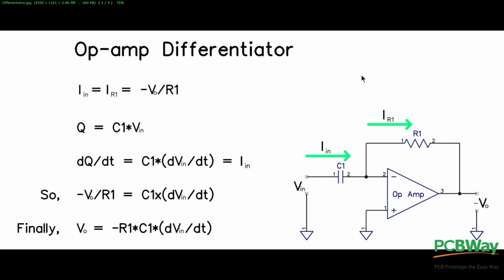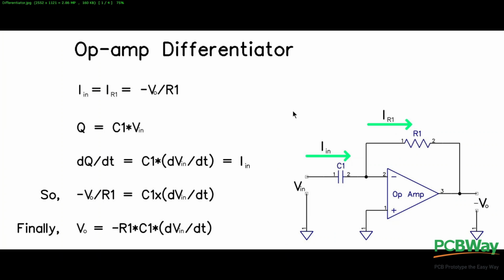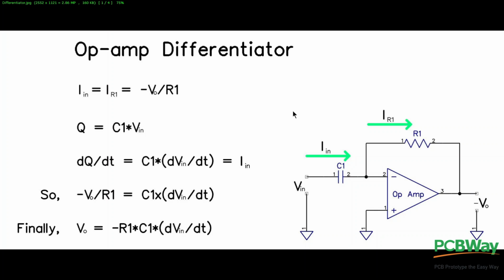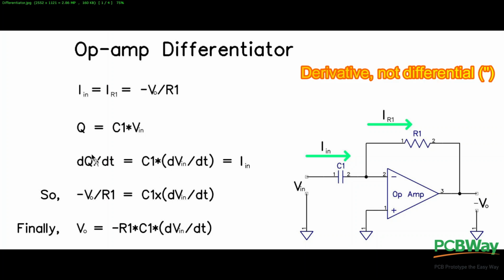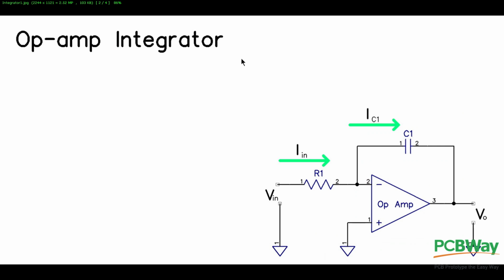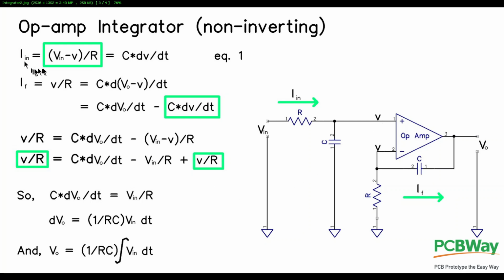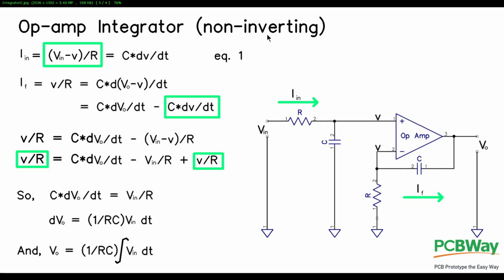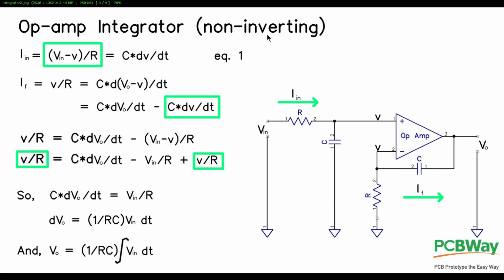0137 - Simple Op-Amps: Part 3 - Differentiation and Integration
IC op-amps are particularly powerful little chips.  They are the mathematics savants of the IC world.  They can multiply, add, subtract and even perform calculus,  You can design op-amp circuits that will solve highly difficult differential equations in real time that defy analytic means.  In this video we look at how to set up op-amps to integrate and differentiate.